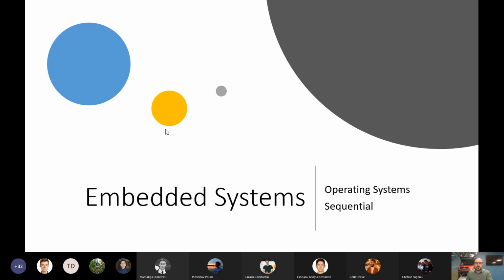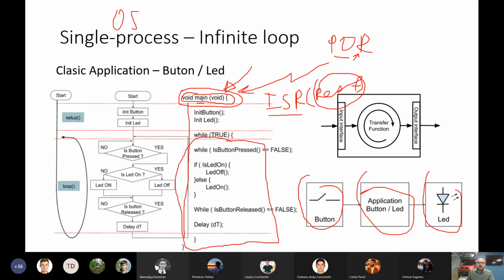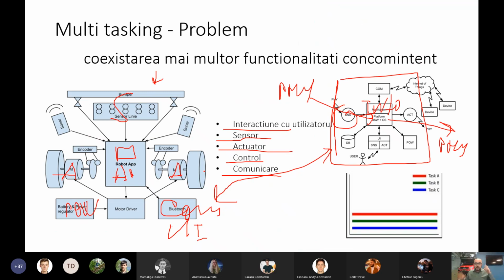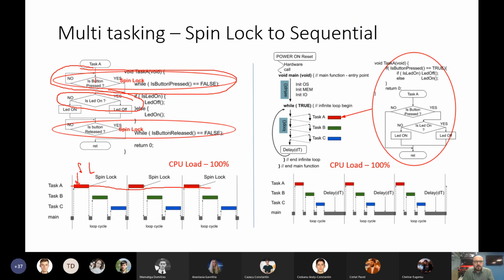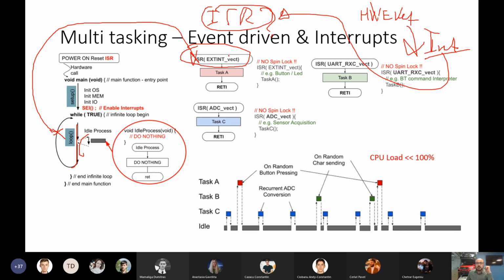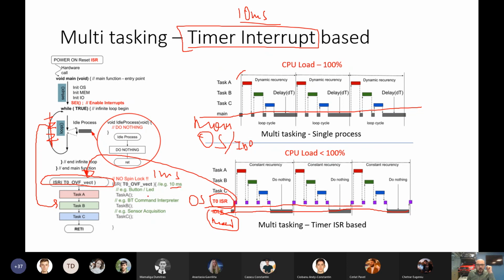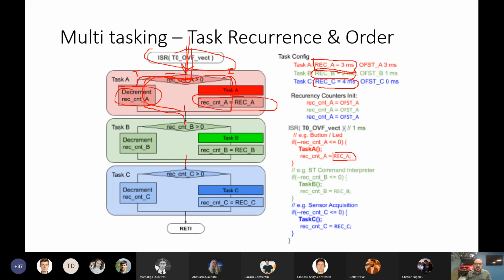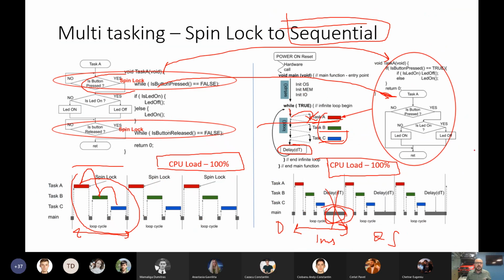SI-22-C03 Sequential Operating Systems